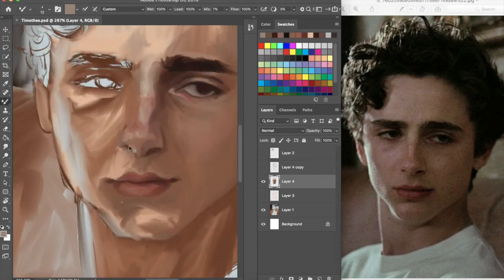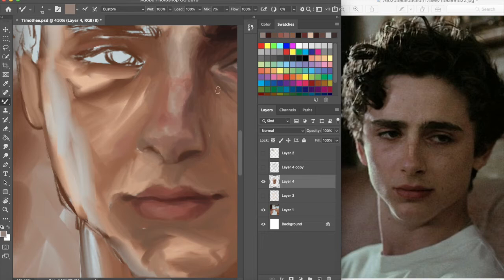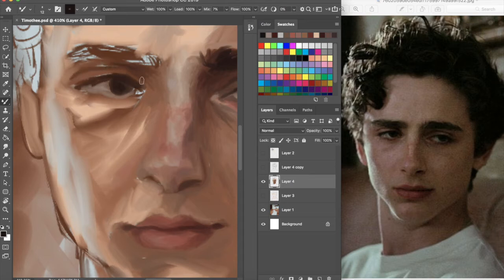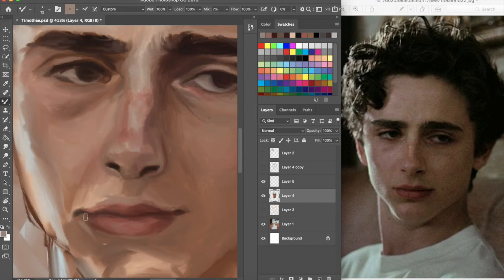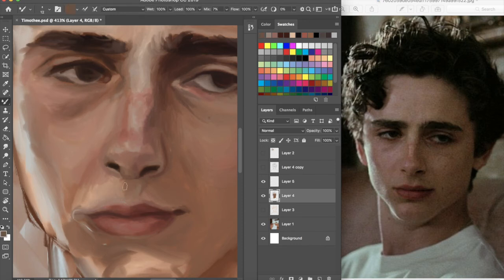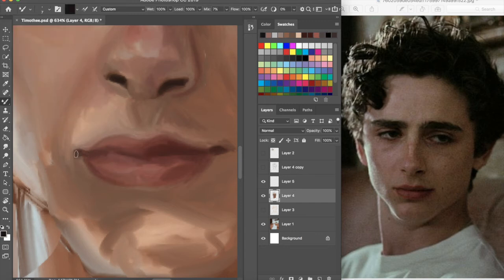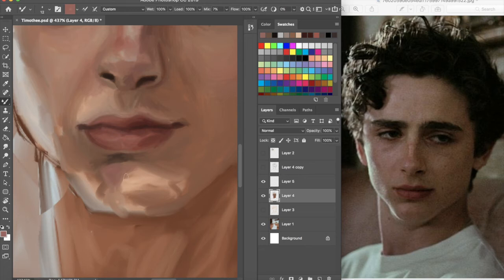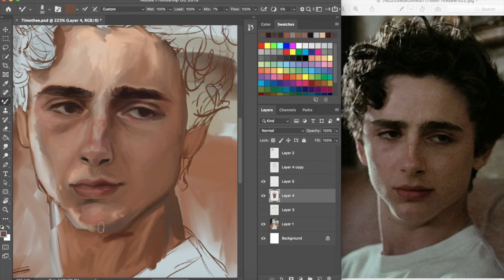TIMOTHEE CHALAMET & SOCIAL MEDIA ~Babble & Paint ep.2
This video is a second episode of my series Babble & Paint, where I, you guessed it, paint and talk! I hope I gave you some insight into what goes on in an artists mind when we post on social media, and that you found it useful or at the very least interesting! If you have any topics that you would like my opinion on, I'm happy to hear them!